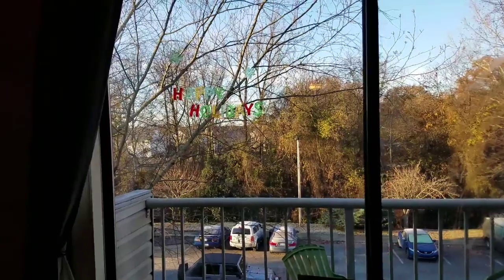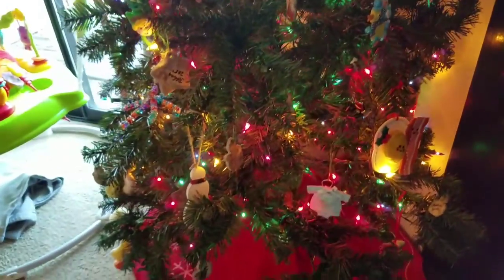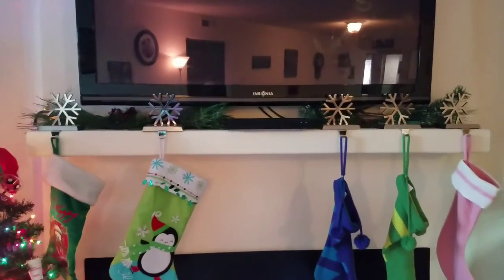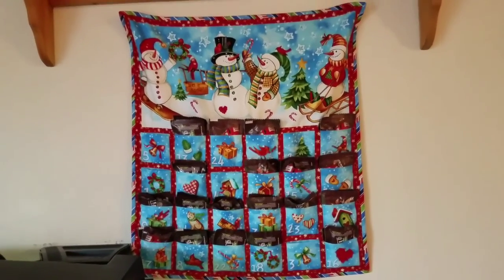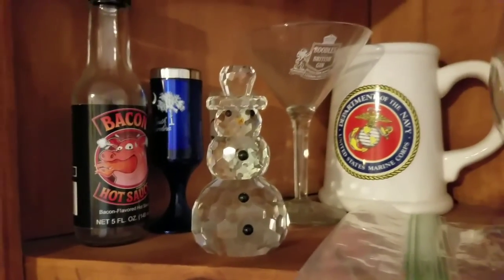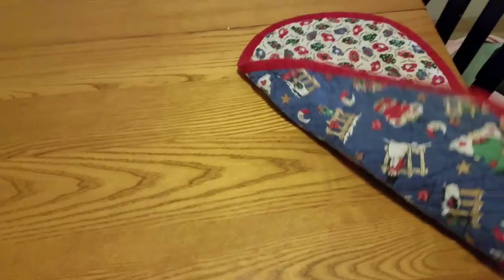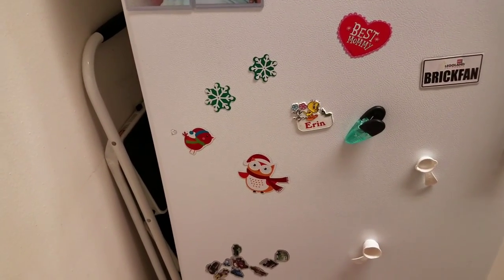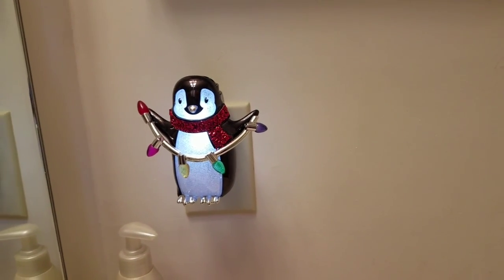2018 CHRISTMAS DECOR | MINIMALIST DECOR | MOMMA LAQUIDARA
Sorry for the sound delay for the 1st 20ish seconds not sure what happened!🤔

Christmas decor 2017 -